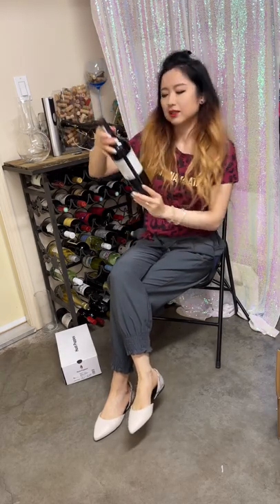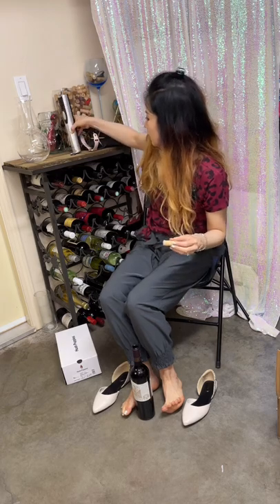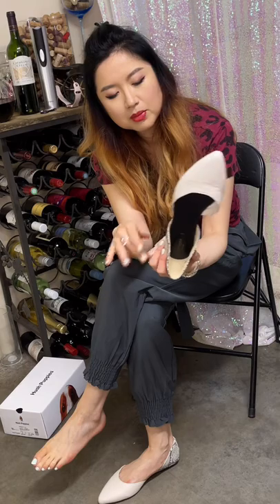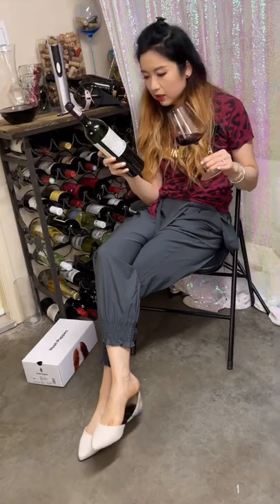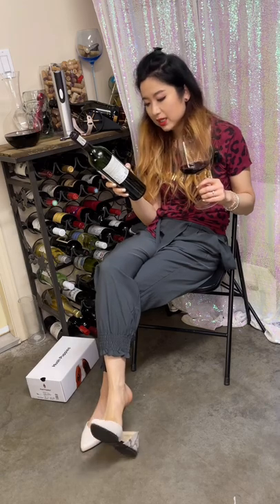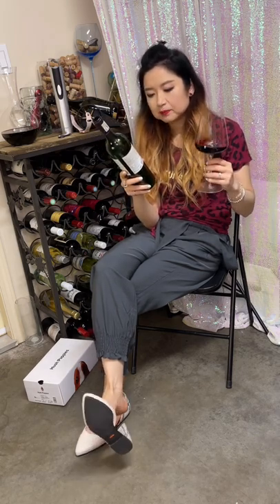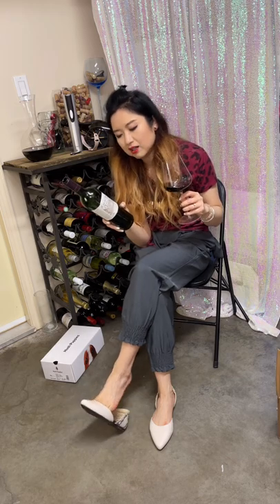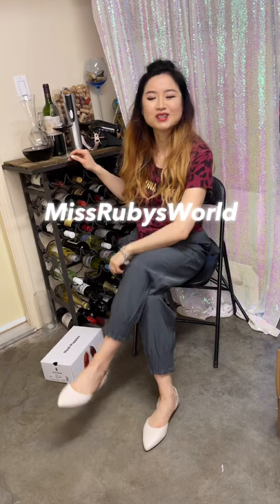Hush Puppies Pointy Flats Shoeplay Wine Tasting, Shoes Try On Review, Legs Soles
Hey what's up it's Ruby! Drink with me! I hope you like this video! And I will see you *SNAP* in my next one! Cheers!

Products and Gears:
Hush Puppies Snake Flats
Rode Wireless Go 2 Mic